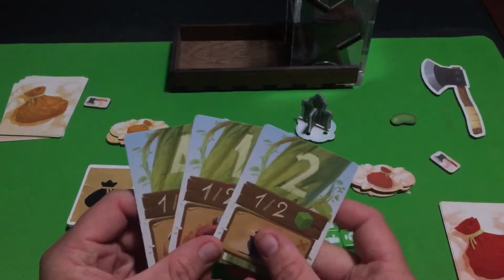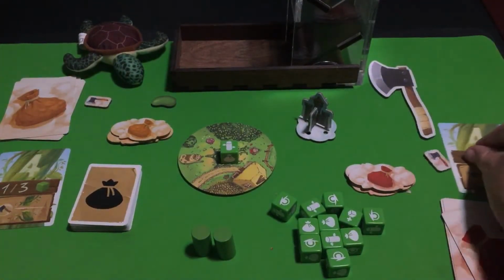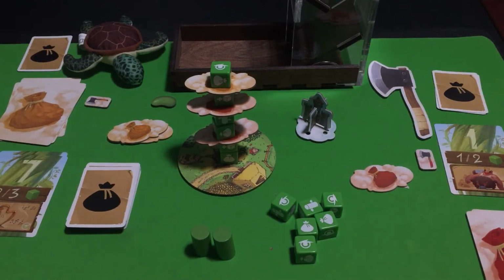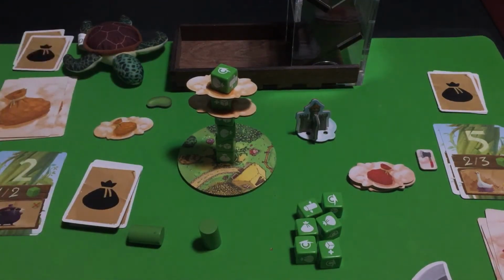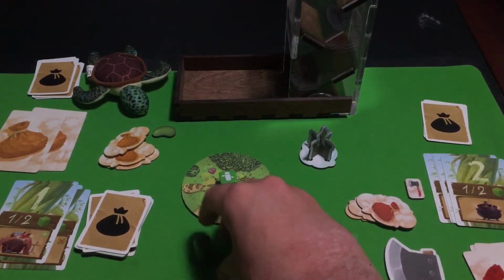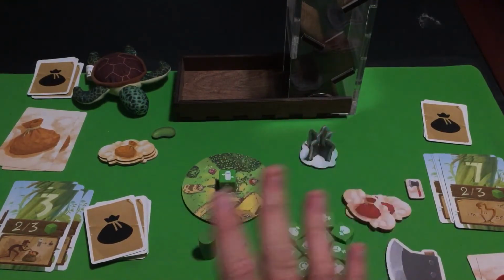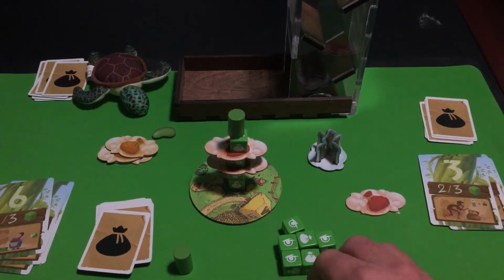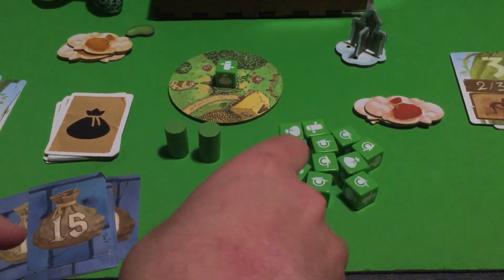Jack and the beanstalk gameplay